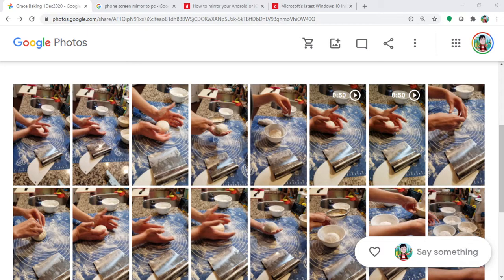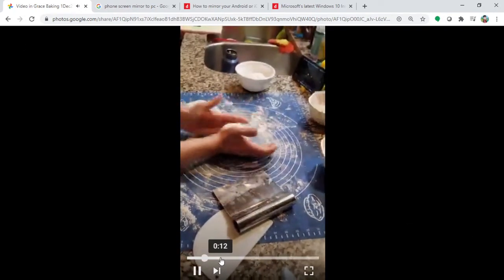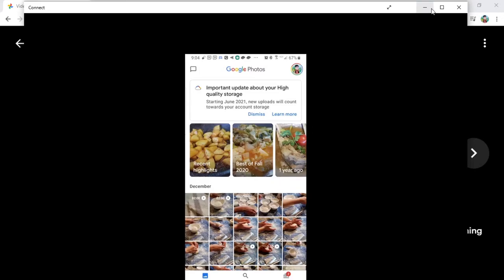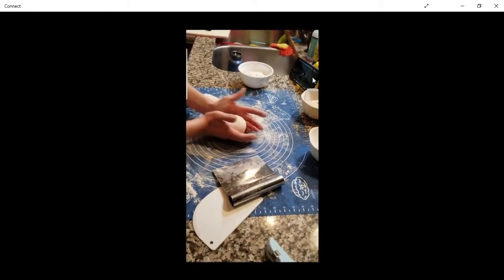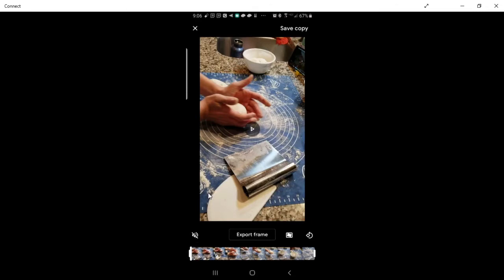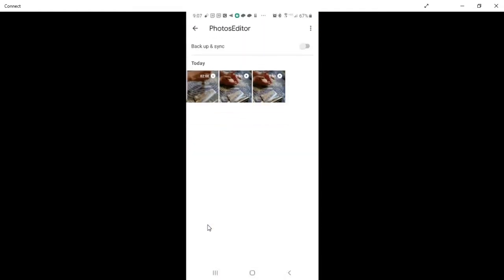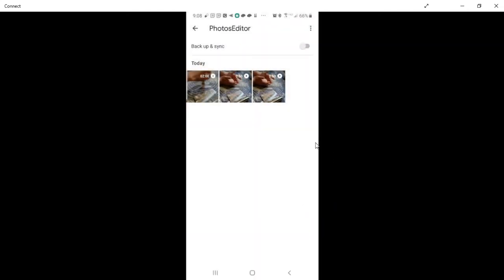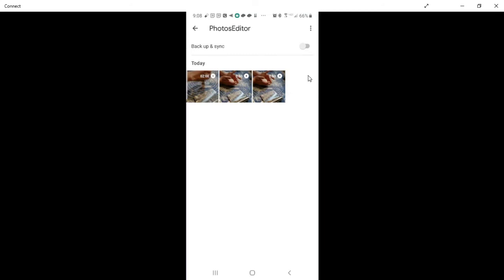[Google Photo] How to remove audio from videos with three simple touches on your smartphone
Easiest way to remove audio from your videos in Google Photos from the app on your smartphone - not using any video editor at all!!